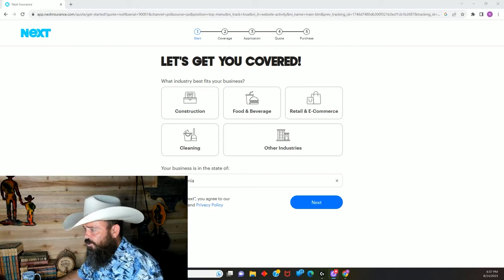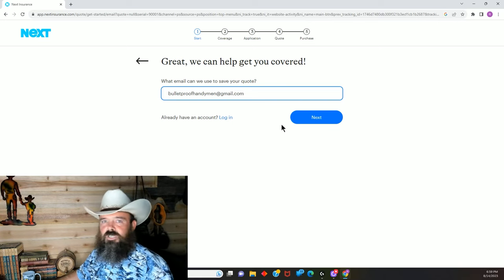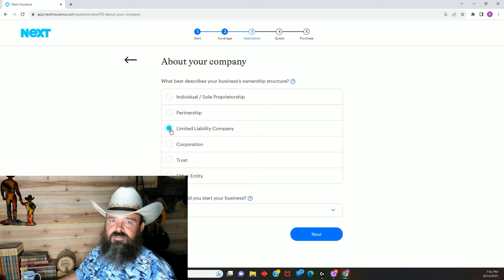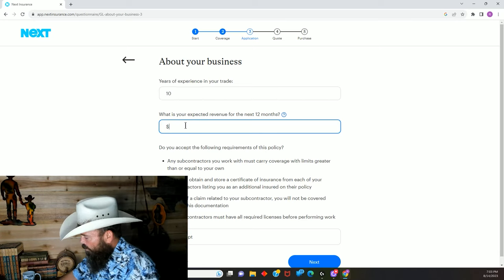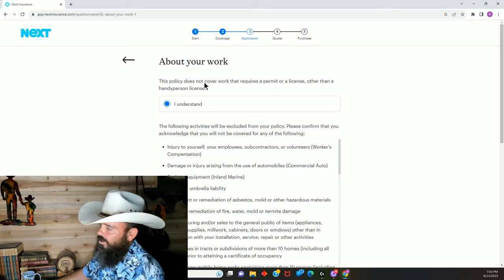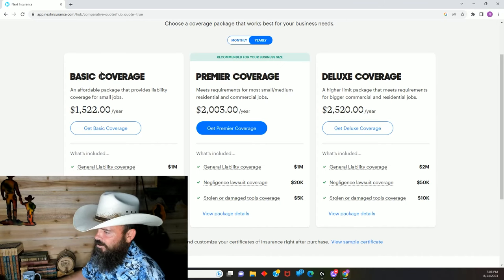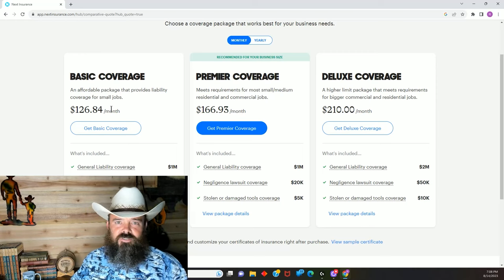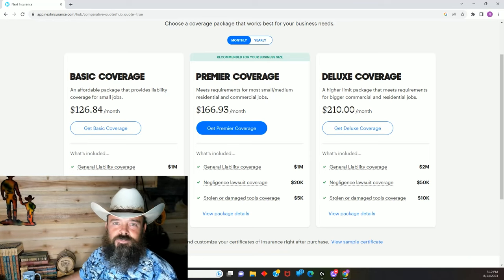Handyman Business Insurance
🤠Welcome to the Bulletproof Handyman Business Channel.  These videos represent everything I’ve learned in my journey building a successful Handyman Business.  The links below represent brands that I personally use to run my own handyman business.  Utilizing their services through my links helps to offset the time and resources that are required to keep this channel running.  Please don’t ever purchase anything from here that isn’t the best product or service for you and your business.

👨‍💻Sign up for my FREE WEBINAR which I’m now hosting on a regular weekly basis every Saturday or Sunday afternoon.  The next Webinar is Saturday, September 8, sign up After that the next one is Sunday, September 15 and you can sign up These free webinars will cover a quick start guide for creating estimates, creating jobs, and creating invoices. After that I’ll open it up to any specific software questions, which will then be followed by a general open question session.  I’ll be teaching this using Jobber CRM but you can transfer most of these skills to your preferred CRM.  If you’d like to try out Jobber in real time during the Webinar you can get a free 14 day trial

🏕️Let Me Take You Camping! - For Free!  Jobber has graciously agreed to sponsor the first All Inclusive Handyman Oasis Family Camping Adventure which will take place just south of Tucson on September 20-22.  I'll provide everything, all you need to do is show up and enjoy quality time with your friends, family, and handyman community!  and click here to view the event on the Facebook Events

👨‍💼⚖️Northwest Registered Agent – Form Your LLC Like I Did In 5 Minutes For Less Than $40 Plus State Filing Fees.

🏆Jobber – The CRM I Run My Entire Business With For The Last 4 Years.

🚑🆘NEXT Insurance – My Business Insurance Provider For The Last 4 Years

🧰 🪚 Build Your Website Just Like I Did On Wix With No Experience - Fast And Easy

You Can Also Find The Master Class Here